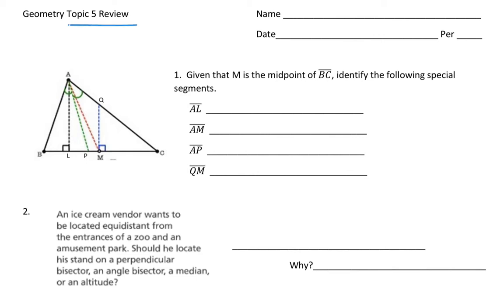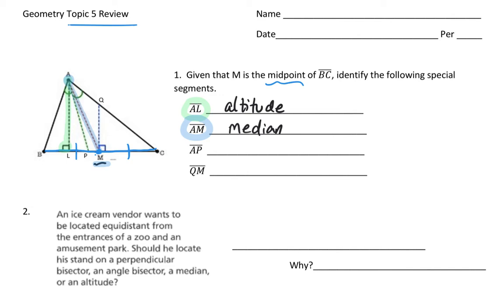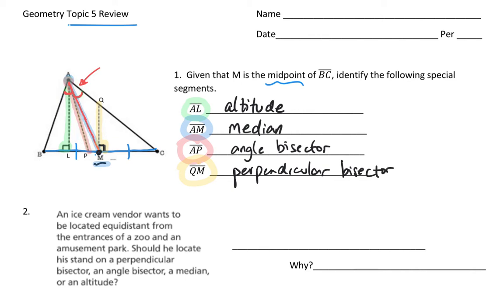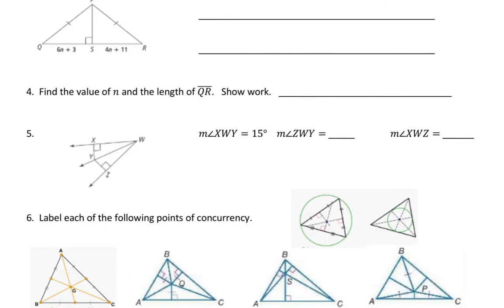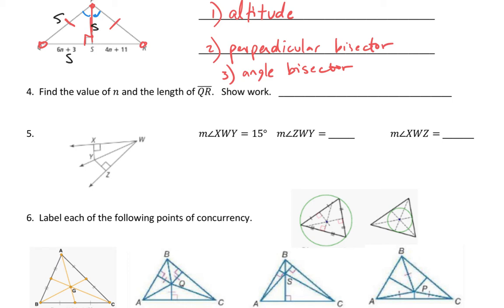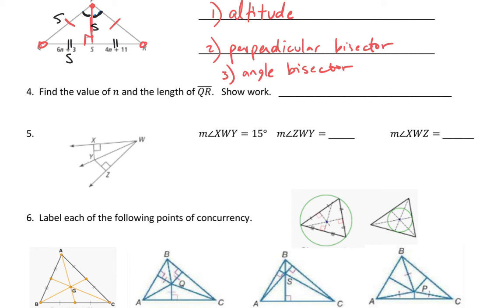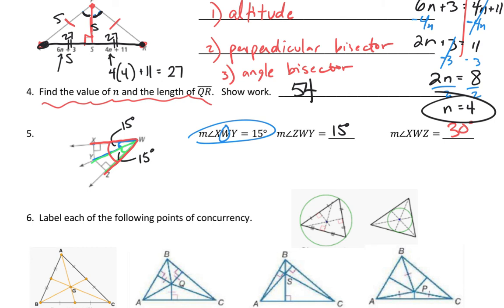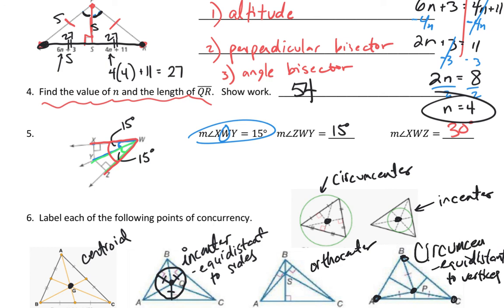Gee Unit 5 Test Review A.mp4